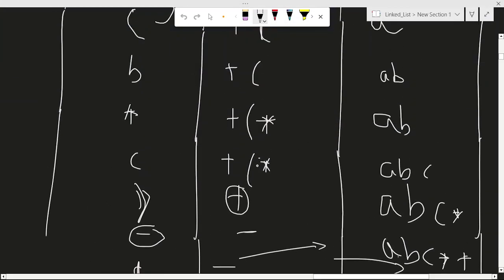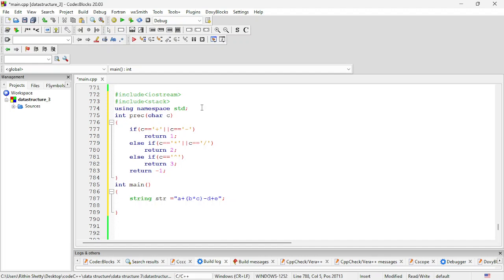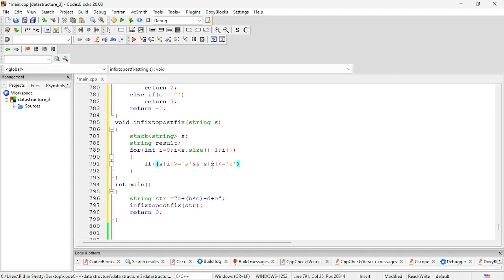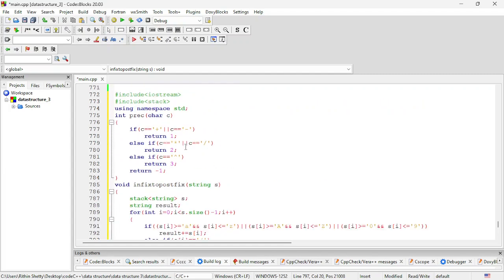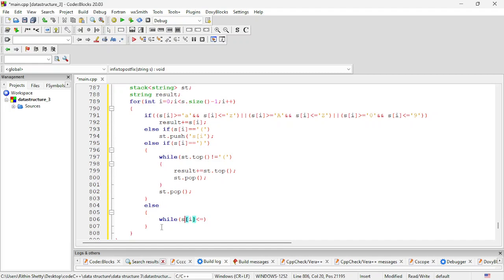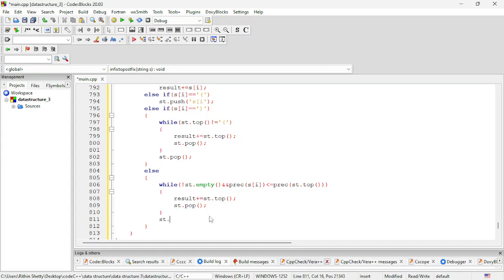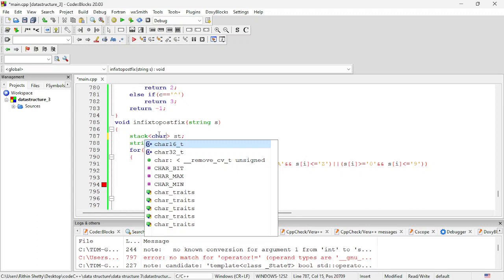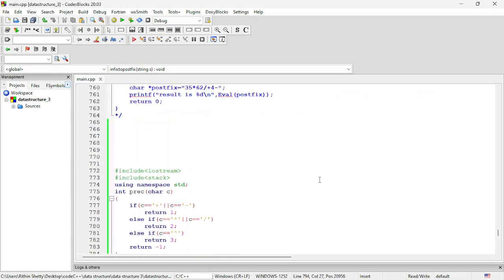Stack: Infix To Postfix Code